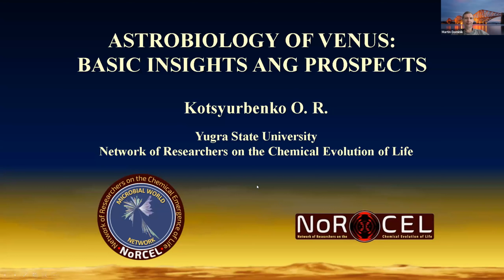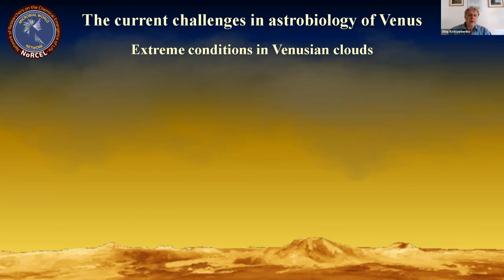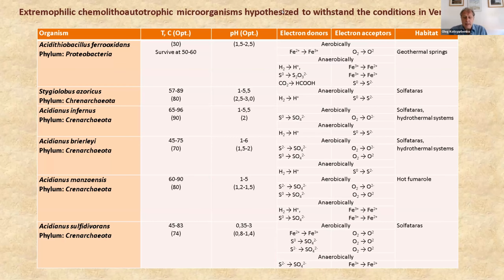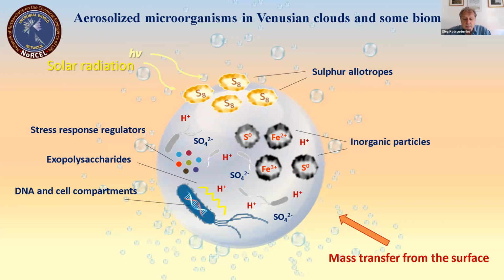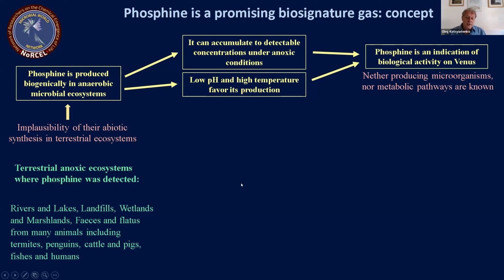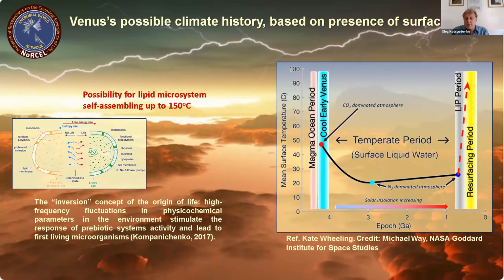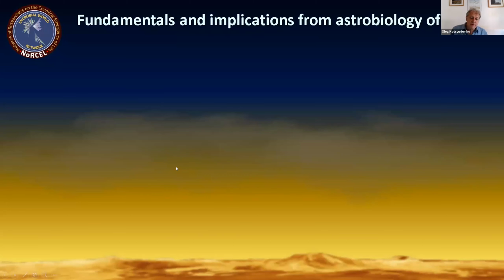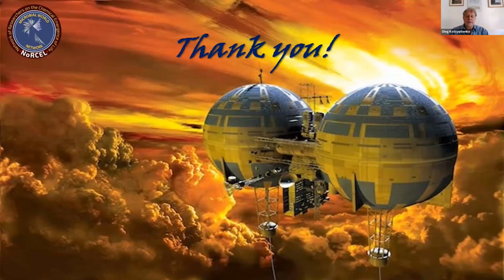MWN2023 Oleg Kotsyurbenko, Khanty-Mansyisk, Russia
Astrobiology of Venus

In recent years, the interest of astrobiologists to Venus drastically increased due
to an active discussion of the habitability of its cloud layer where the existence
of the so-called aerochemo(photo)lithotrophic microbial community, using sulfur
and iron compounds as the main elements for energy production is hypothesized.
To date, there are various concepts of the geological past of Venus, in which the
availability of water on its ancient surface is discussed. The absence or presence
of water reservoirs on the ancient surface of Venus can directly support one or
another hypothesis of the possible origin of life on Venus.